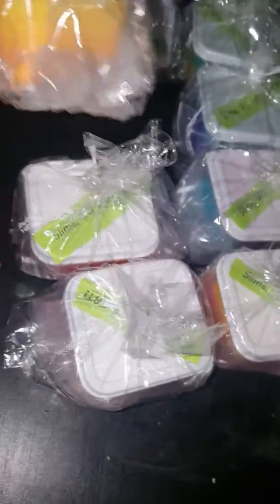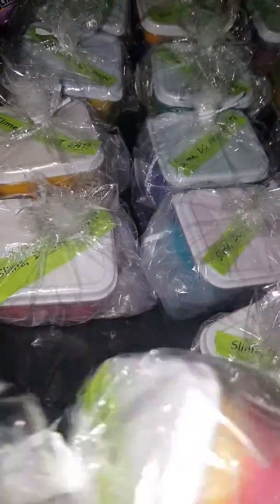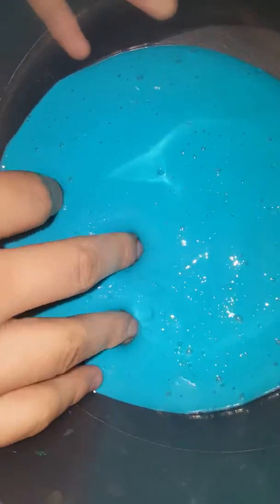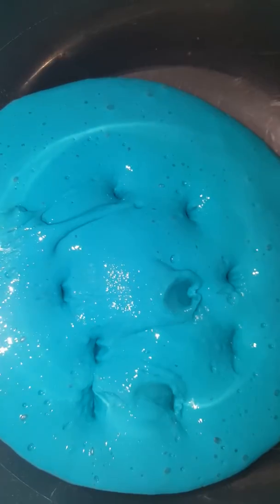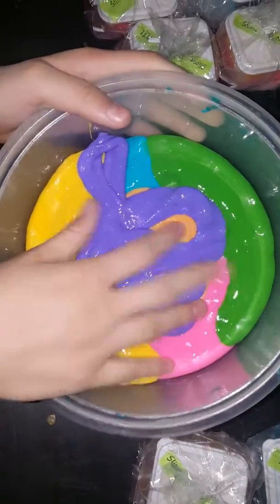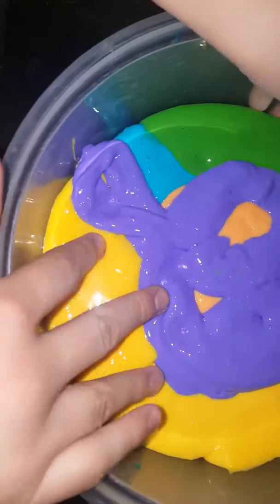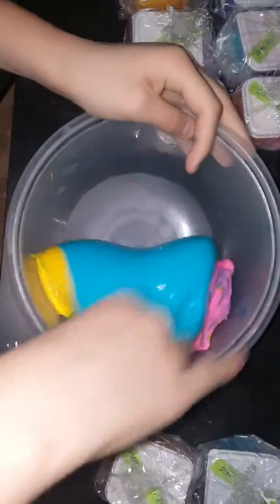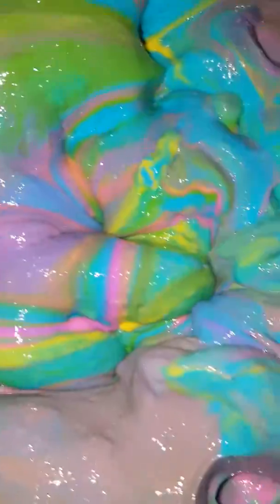Smoothie slime & 50 mini slimes for my party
Just showing you all the slimes we made for the candy bags for my party. Also a smoothie slime with the extra slime we had.
"PuppyLovePowerWoofWoof!"